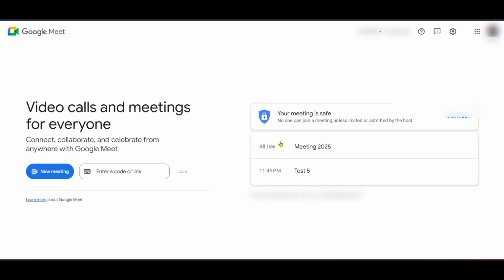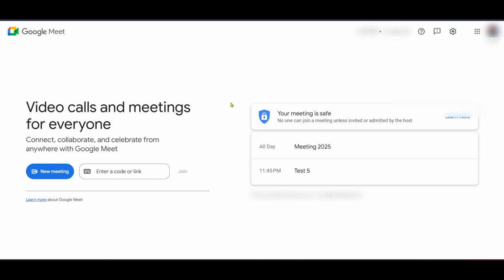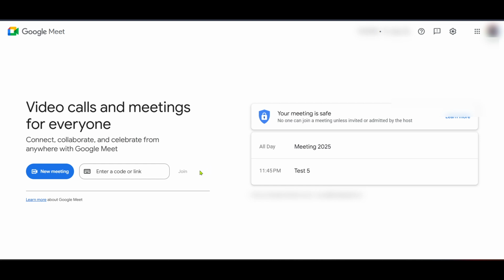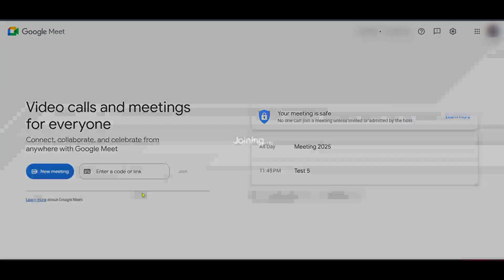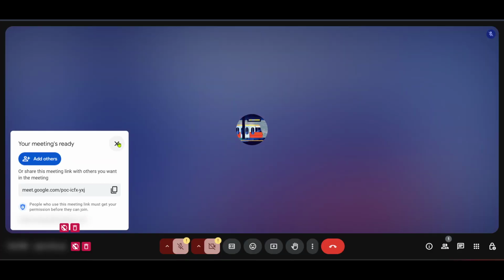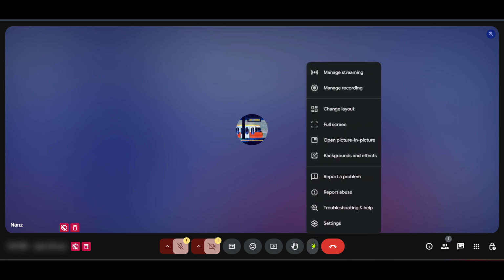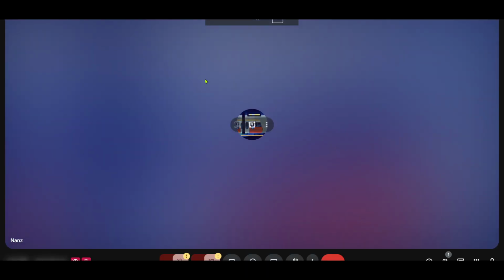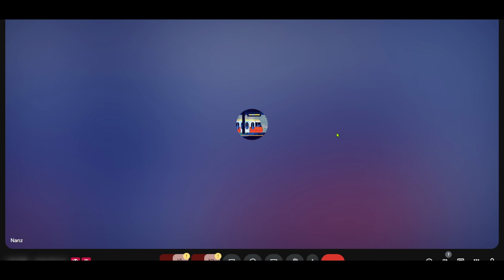How To Enable Full Screen In Google Meet (Full 2025 Guide)